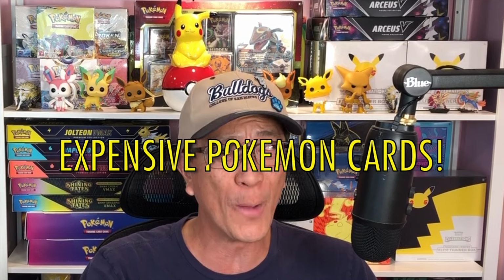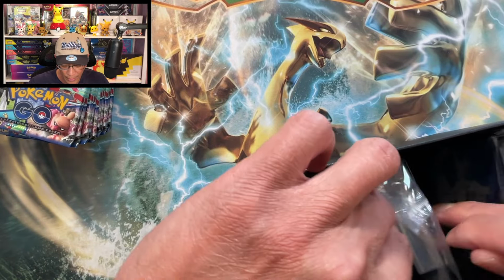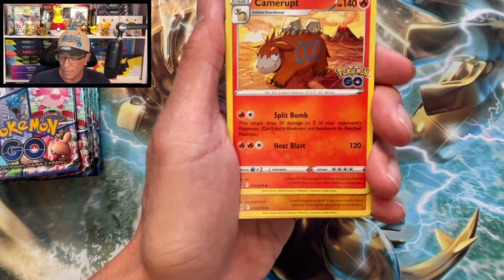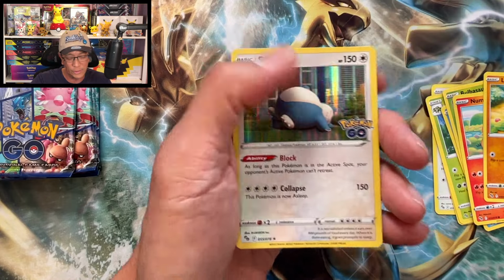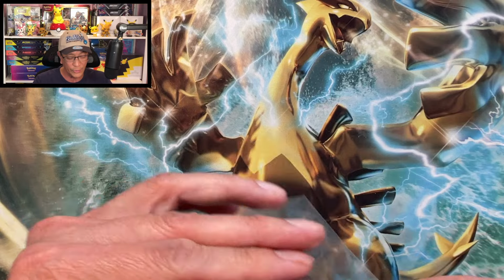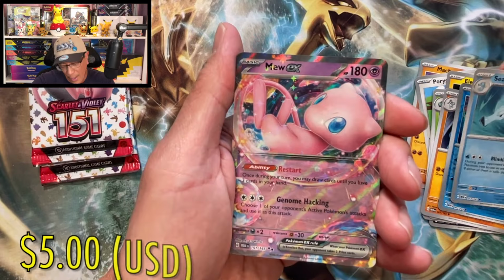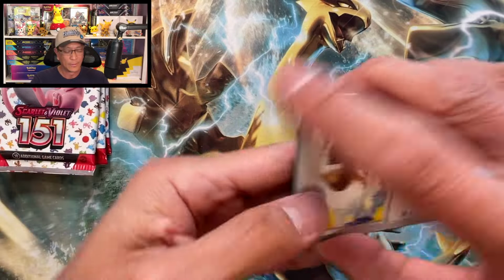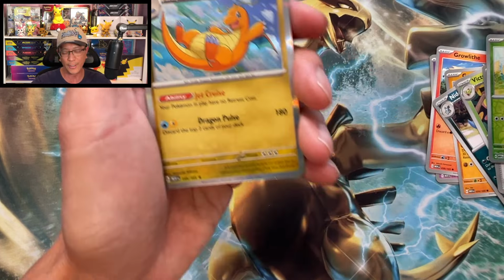I Bought EXPENSIVE POKEMON CARDS on Ebay! Opening the Costco Zapdos EX & Alakazam EX 2-pack Bundle!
In today’s video, I am opening Pokemon cards from the Costco Scarlet & Violet 151 Zapdos EX and Alakazam EX Collection 2-pack bundle that I bought on Ebay for $60. The regular price was $35. I am also opening a Pokemon Go Elite Trainer box to spice things up.

I also play Pokémon Go (Level 43 Trainer). Here’s my trainer code: 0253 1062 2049.

Send me some mail:
Earl's Pokestop